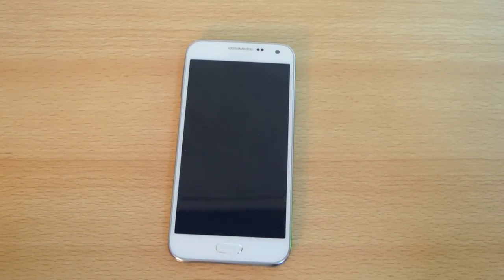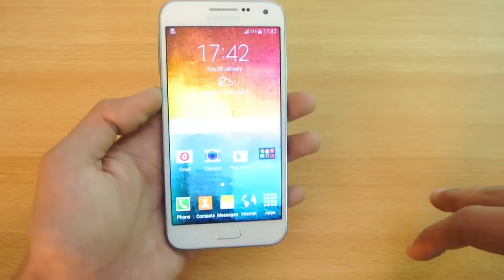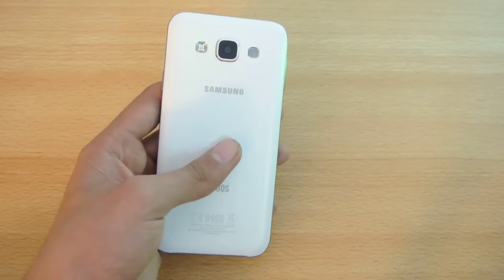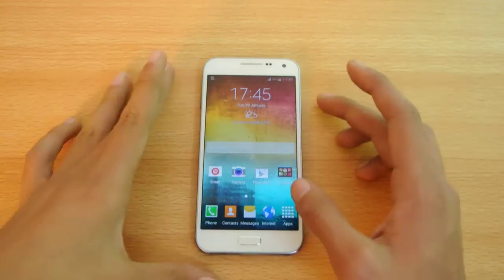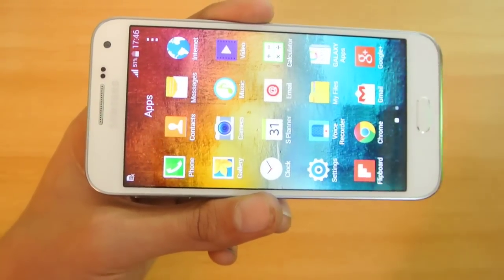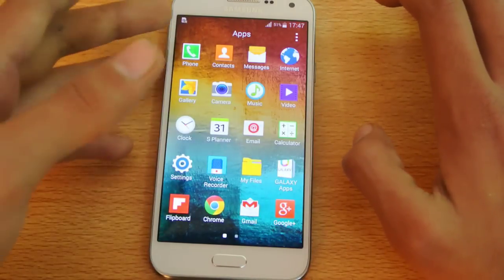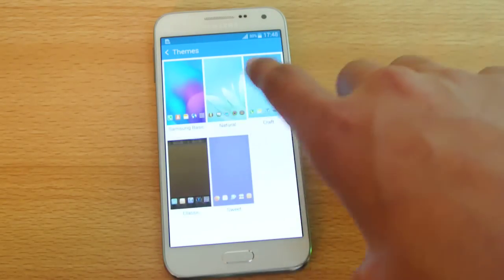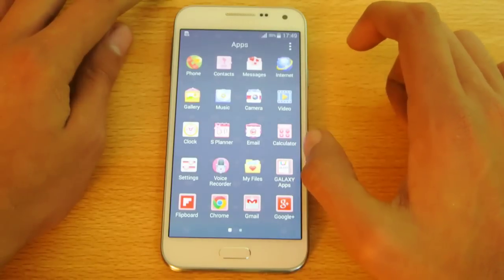Samsung Galaxy E5 - Review HD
Galaxy E5 Review. Full hands On review of Samaung Galaxy E5 which features a 1.2GHz Quadcore CPU, 5" 720p HD Display, Android 4.4.4 KitKat, 8MP Back camera and 5MP Front camera, 2400mAH battery.